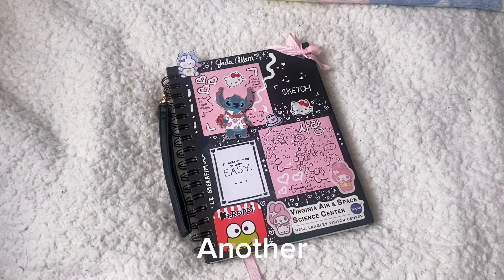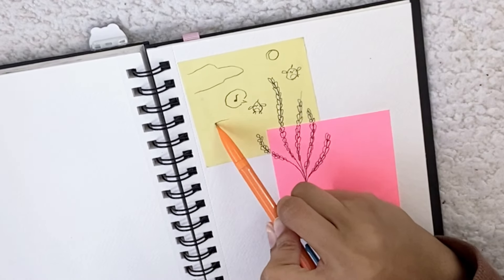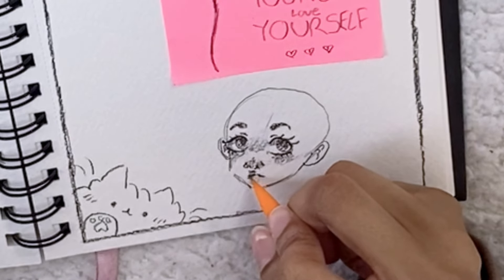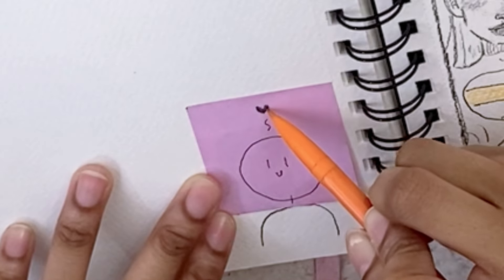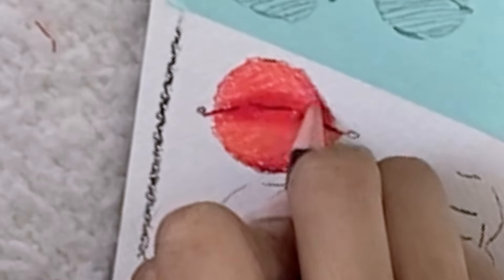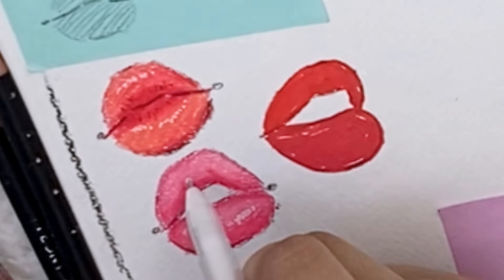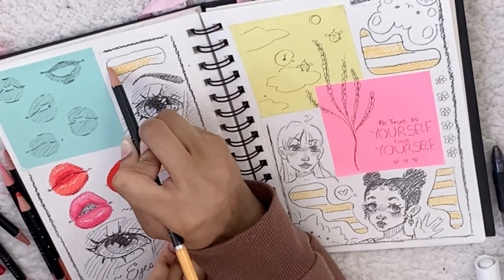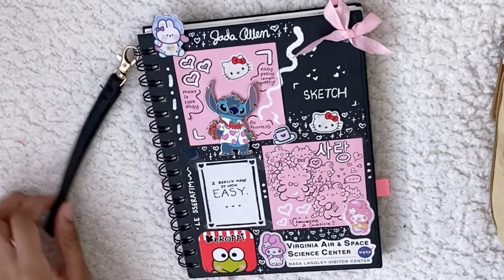♡ 9 Aesthetic and Fun Ways To Fill Up Your Sketchbook! ♡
Hello Beanies and welcome back to another video! In today’s video, I will show you 9 different aesthetic and fun ways to fill up your sketchbook! With sticky notes, little cute doodles, patterns, stickers, Interactives and more!

I post art tutorials, how to" videos, draw and chat with me videos, calm relaxing art videos and more! The purpose of this channel is to help people with their art journey so they can become better artists and to have fun growing as a young artist alongside you!

I hope you find my channel helpful!